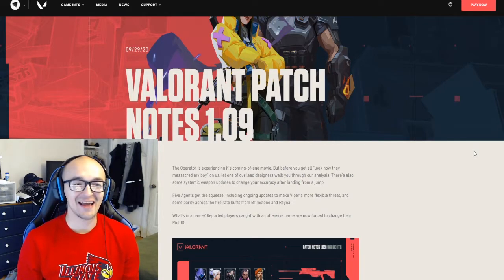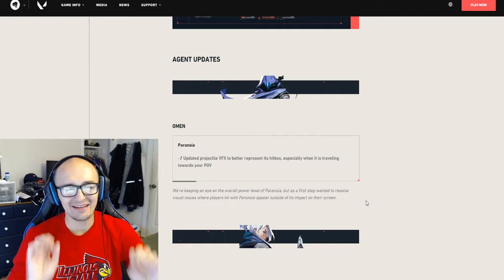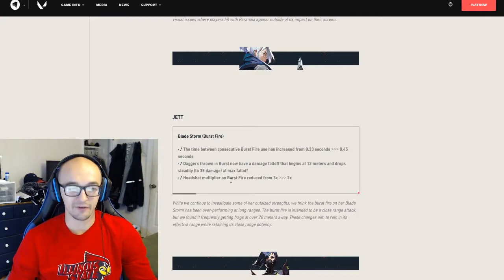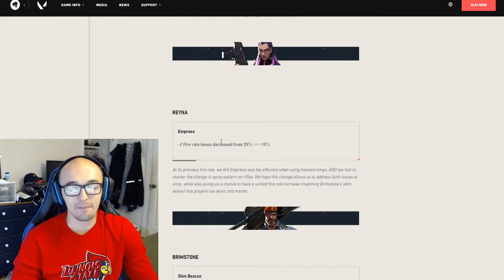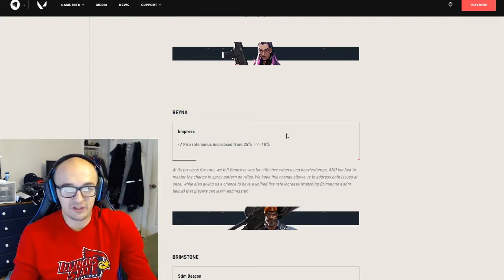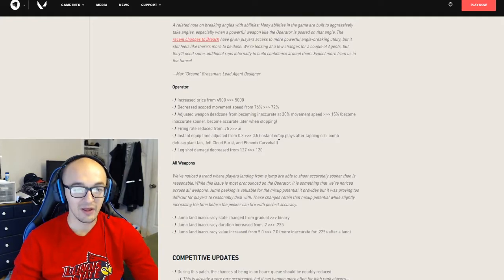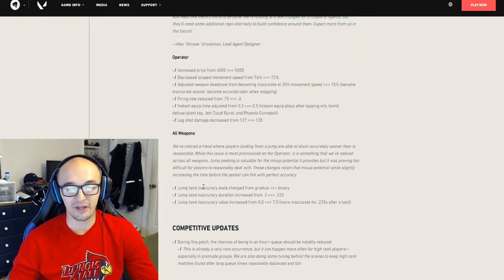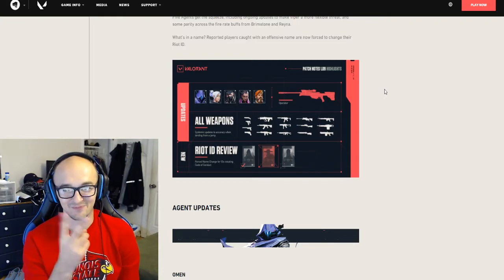PRESS F FOR JETT MAINS - VALORANT PATCH 1.09 JETT BRIMSTONE OMEN VIPER BUFFS REYNA OP NERFS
A big patch comes to valorant where Jett and the OPERATOR BOTH GET NERFED... people are gonna be upset

I post League of Legends videos pretty much daily. Guides, builds, runes, etc!

valorant jett nerf nerfs omen brimstone brim stone viper reyna buff buffs op operator riot games patch 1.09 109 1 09